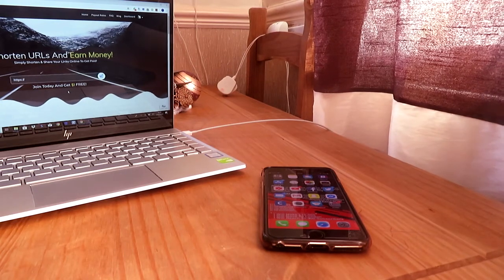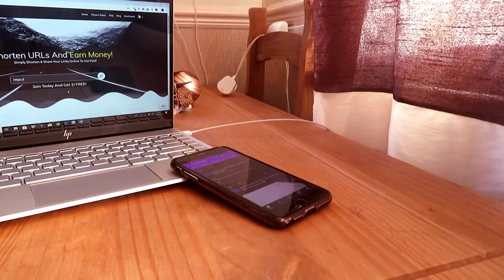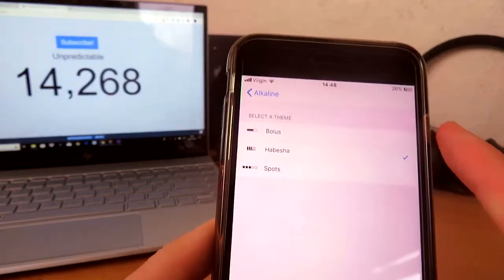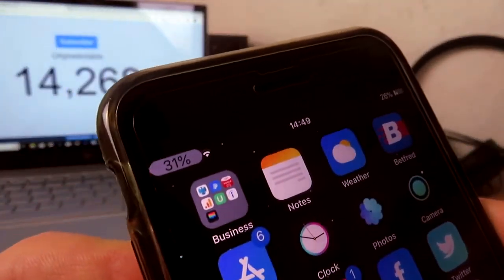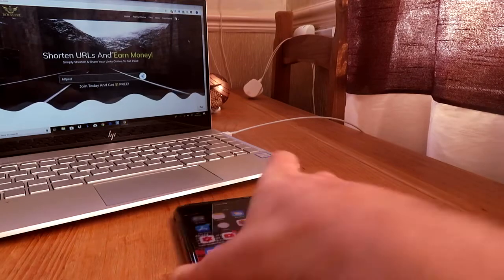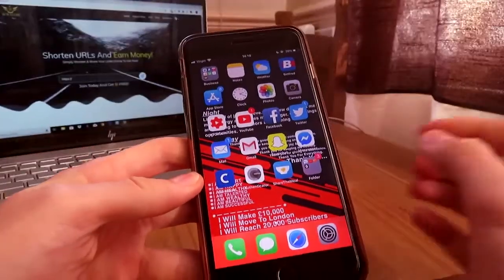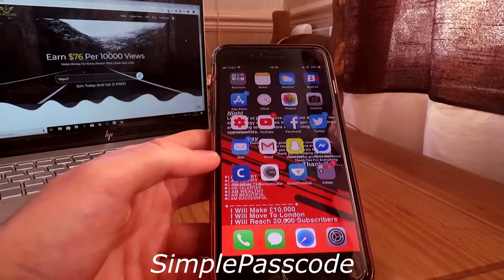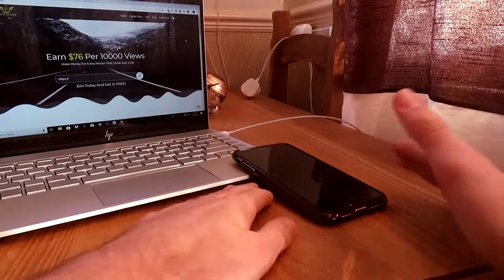best 5 Free CYDIA TWEAKS! iOS 12 12 1 2 ⚠️⚠️⚠️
tweak cydia iphone x,
tweak cydia ios 11,
tweak cydia ios 12,
tweak cydia 11.3.1,
tweak cydia deezer premium,
tweak cydia ios 9.3.5,
best cydia tweak,
barrel cydia tweak ios 11,
cydia home button tweak,
barrel cydia tweak,
battery cydia tweak,
best cydia tweak 2018,
bigo live cydia tweak,
best cydia tweak ios 10.3.3,
cydia control center tweak,
cydia clock tweak,
apple carplay cydia tweak,
crystal tweak cydia,
cylinder cydia tweak,
coin master cydia tweak,
cydia certificate tweak,
clash royale cydia tweak,
cydia control center tweak ios 10,
dark mode cydia tweak,
downgrade apps cydia tweak,
cydia tweak download,
tweak cydia dock,
tweak de cydia,
tweak de cydia para whatsapp,
tweak de cydia 11.3.1,
face id cydia tweak,
cydia fingerprint tweak,
fingal cydia tweak,
cydia tweak for youtube,
fluidity cydia tweak,
tweak for cydia,
tweak cydia francais,
tweak cydia 2018 fr,
gravity cydia tweak,
cydia tweak hack games,
tweak cydia gratuit,
hyperion cydia tweak,
tweak cydia hay,
những tweak cydia hay nhất,
cydia không hiện tweak,
tweak cydia ios 7.1.2,
tweak cydia ios 11 fr,
tweak cydia ita,
app lock cydia tweak,
little x cydia tweak,
live wallpaper cydia tweak,
lowerinstall cydia tweak,
apple music cydia tweak,
messenger cydia tweak,
portrait mode cydia tweak,
remove cydia tweak manually,
myriad cydia tweak,
pubg mobile cydia tweak,
youtube music cydia tweak,
no revoke cydia tweak,
netflix cydia tweak,
no ads cydia tweak,
new cydia tweak,
neptune cydia tweak,
cydia tweak nasıl yüklenir,
cydia power off tweak,
pandora cydia tweak,
spotify premium cydia tweak,
cydia respring tweak,
cydia respring tweak ios 11,
remove icloud cydia tweak,
cydia reboot tweak,
cydia ringtone tweak ios 10,
spotify cydia tweak,
snapchat cydia tweak,
snapchat cydia tweak ios 11,
cydia swipe tweak,
cydia storage tweak,
split screen cydia tweak,
cydia settings tweak,
split screen cydia tweak ios 11,
tinder cydia tweak,
top tweak cydia,
cydia 3d touch tweak,
twig cydia tweak,
tinder cydia tweak ios 11,
3d touch cydia tweak ios 11,
tinder cydia tweak 2018,
cydia tweak themes,
top tweak cydia ios 11,
top tweak cydia ios 10.3.3,
face unlock cydia tweak,
ultrasound cydia tweak,
upscale cydia tweak,
cydia volume tweak,
cydia vpn tweak ios 11,
cydia whatsapp tweak,
cydia tweak iphone x gestures,
cydia youtube tweak,
youtube cydia tweak ios 11,
tweak cydia 11.4.1,
cydia icon tweak ios 11,
tweak cydia 2019,
meilleur tweak cydia ios 7.1.2,
tweak cydia ios 7,
tweak cydia 9.3.5,
migliori tweak cydia ios 9.3.5,
meilleur tweak cydia ios 9.3.5
tweak cydia ios 11.4.1,
tweak cydia ios 11 francais,
tweak cydia gratuit,
tweak cydia francais,
tweak cydia 2019,
tweak cydia app store,
tweak cydia achat in app,
best cydia tweak,
battery cydia tweak,
barrel cydia tweak,
barrel cydia tweak ios 11.4.1,
boulders cydia tweak,
cydia tweak boot logo,
tweak cydia cheat jeux,
tweak cydia compatible ios 12,
cydia clock tweak,
cylinder cydia tweak,
cara instal tweak cydia,
crystal tweak cydia,
cydia tweak download,
downgrade tweak cydia,
tweak de cydia,
cydia fingerprint tweak,
cydia tweak instagram followers,
fluidity tweak cydia repo,
fingal cydia tweak,
gravity cydia tweak,
cydia pokemon go tweak,
pubg hack cydia tweak,
hyperion cydia tweak,
tweak cydia hay,
tweak cydia ios 12 fr,
jellyfish cydia tweak,
meilleur tweak cydia,
meilleur tweak cydia ios 11,
meilleur tweak cydia 2018,
meilleur tweak cydia ios 12,
messenger cydia tweak,
myriad cydia tweak,
neptune cydia tweak,
new cydia tweak,
tweak cydia pour snapchat,
pandora cydia tweak,
cydia respring tweak,
cydia reboot tweak,
snowboard tweak cydia,
cydia swipe tweak,
snapchat cydia tweak,
cydia storage tweak,
cydia settings tweak,
top tweak cydia,
tinder cydia tweak,